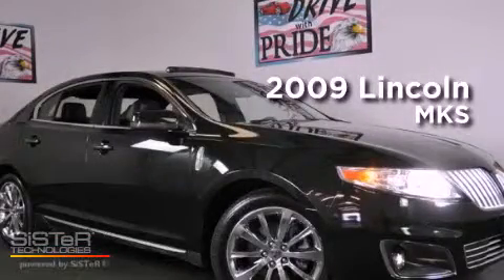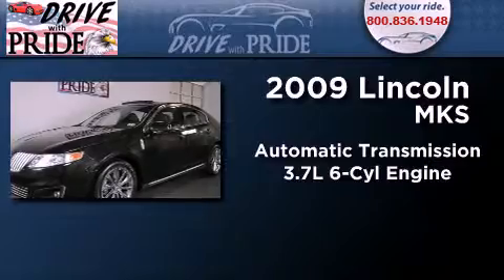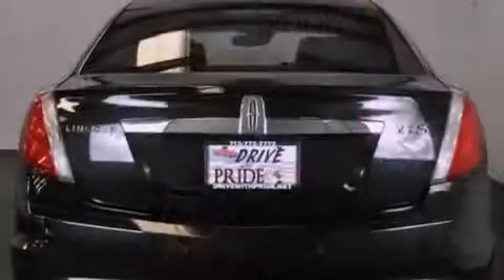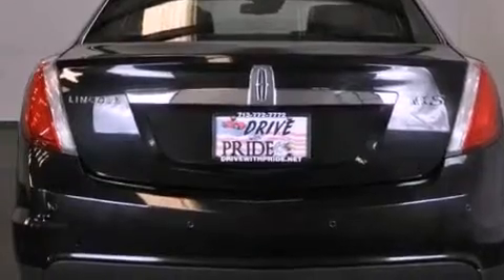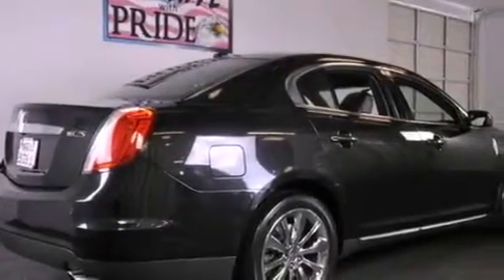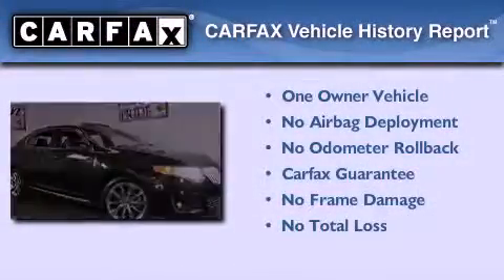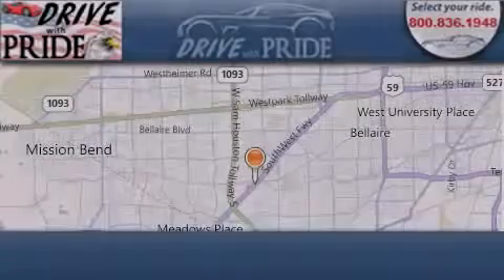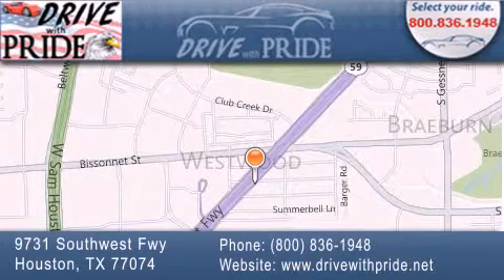Preowned 2009 Lincoln MKS Houston TX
Year : 2009
 Make : Lincoln
 Model : MKS
 Engine : 3.7L 24-VALVE V6 DURATEC ENGINE
 Trans . : Automatic
 Exterior : Black
 Miles : 15,678
 Interior : Black
 Stock : 089W7440